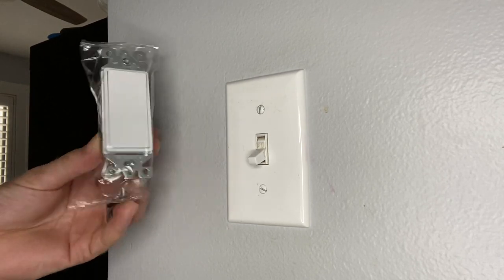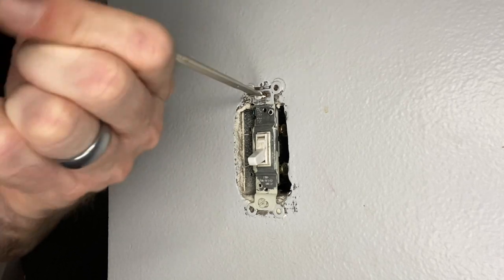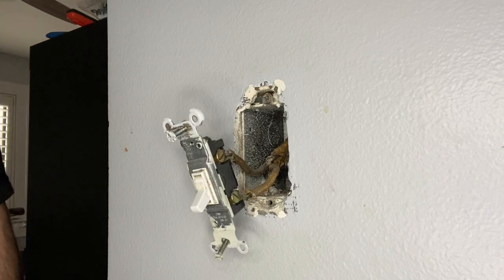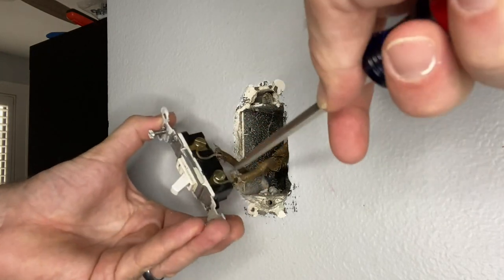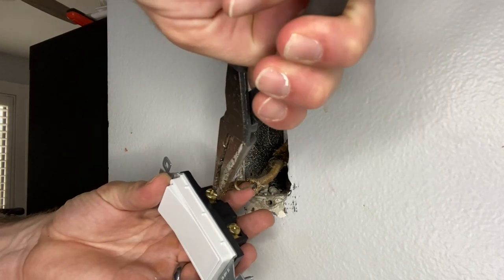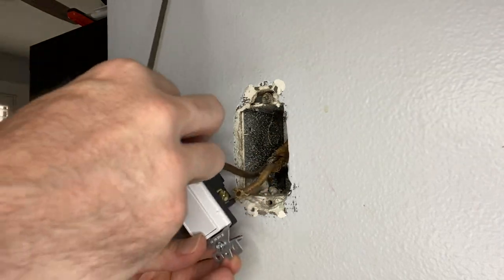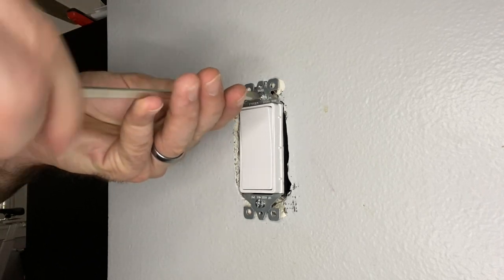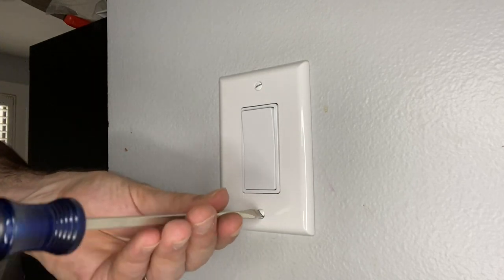Replace a Light Switch | Upgrade Single Pole Rocker Switch | No Ground | Cloth Wire Found!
This week we found some cloth wire while swapping out this single pole light switch. No ground. No neutral. Just 2 hot wires that only perform one function - turn on the ceiling fan/light. There are no other switches that control that light. We replaced this ugly toggle switch with a more modern rocker switch.

Materials Used:

Craftsman Screwdriver Set
15A Rocker Light Switch